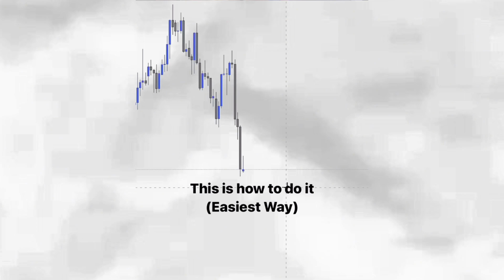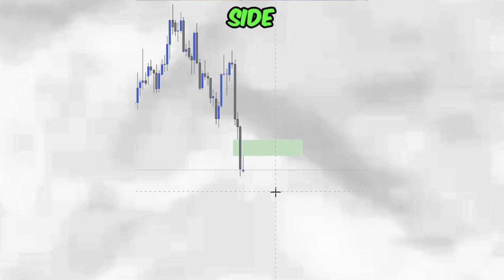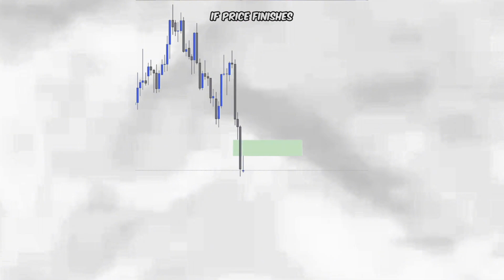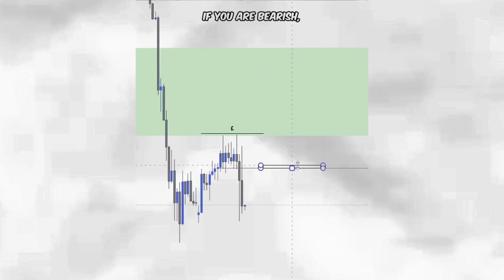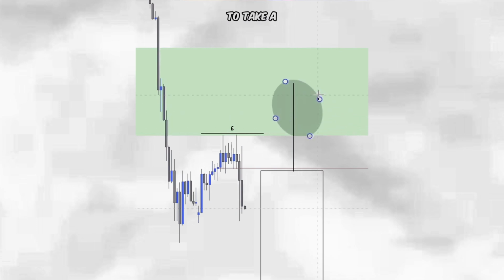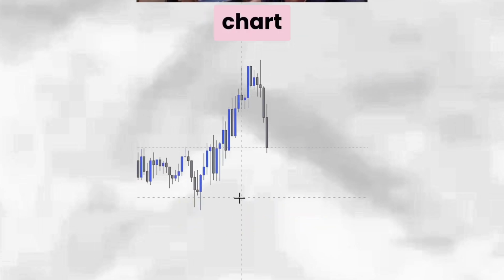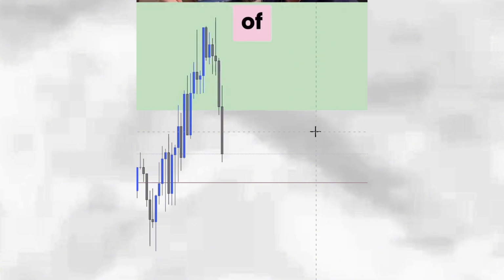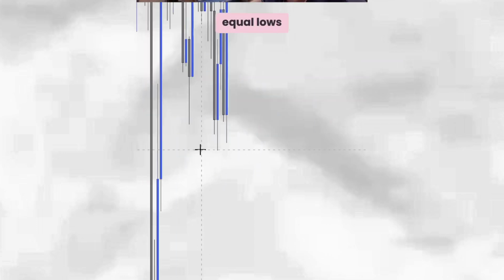EASIEST WAY TO TRADE FAIR VALUE GAP IMBALANCES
Fair Value Gaps in ICT Trading Strategy: Leveraging Market Imbalances

Introduction
Fair Value Gaps are a key concept in the ICT Trading Strategy, representing areas where price has moved rapidly, creating gaps in market value. Understanding and leveraging these gaps can improve your trading accuracy and effectiveness.

Understanding Fair Value Gaps
Fair Value Gaps occur when price moves too quickly, leaving a gap in market value. These gaps often attract price action as the market seeks to fill them.

How to Identify Fair Value Gaps
1. Examine Rapid Price Movements: Look for areas on the chart where price has moved quickly, creating noticeable gaps.
2. Monitor Price Reactions: Observe how price behaves around these gaps to identify potential trading opportunities.

Trading Fair Value Gaps
1. Use Gaps as Targets: Consider Fair Value Gaps as potential targets for trades based on price action and market

 structure.
2. Combine with ICT Concepts: Integrate Fair Value Gap analysis with Daily Bias and Liquidity Draws for a comprehensive trading approach.
3. Confirm with Market Structure Shifts: Wait for confirmation signals on lower timeframes before entering trades based on Fair Value Gaps.

Benefits of Trading Fair Value Gaps
1. Improved Trade Accuracy: Identifying and targeting Fair Value Gaps enhances your ability to make precise trading decisions.
2. Enhanced Trade Timing: Utilizing gaps as targets helps in timing your trades more effectively.
3. Increased Profit Potential: Fair Value Gaps often attract significant price action, providing opportunities for profit.

Conclusion
Understanding and trading Fair Value Gaps can significantly enhance your trading strategy. By identifying these gaps and integrating them with other ICT concepts, you can improve your trading accuracy and performance.